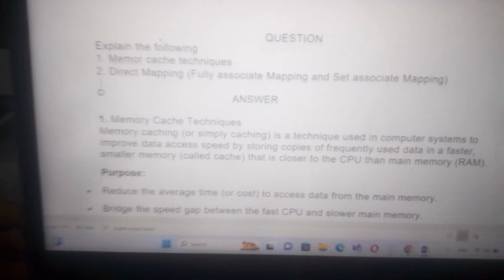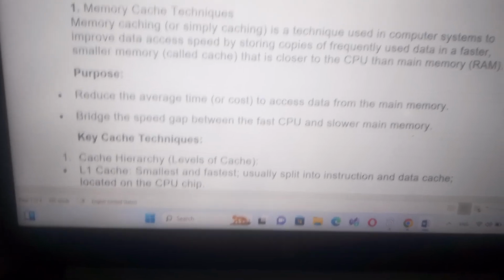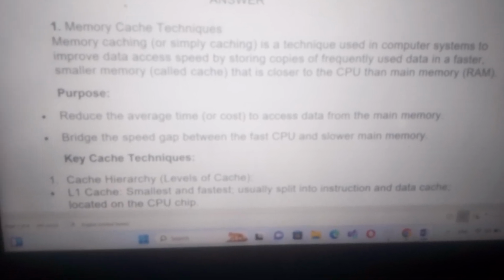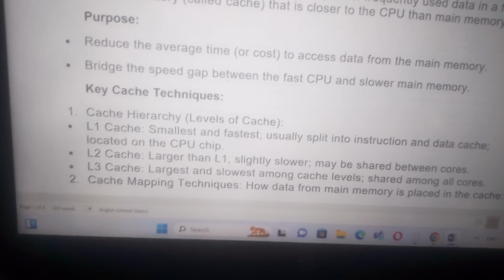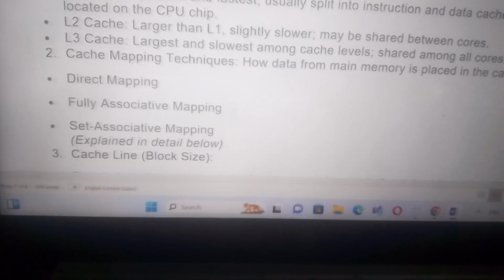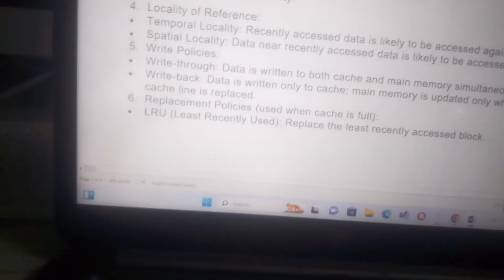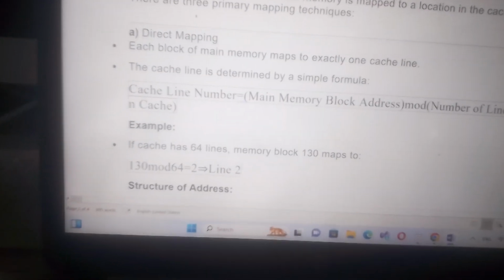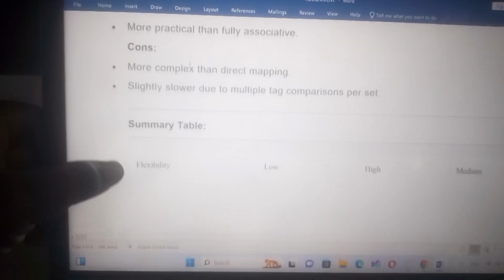MEMOR CACHE TECHNIQUES